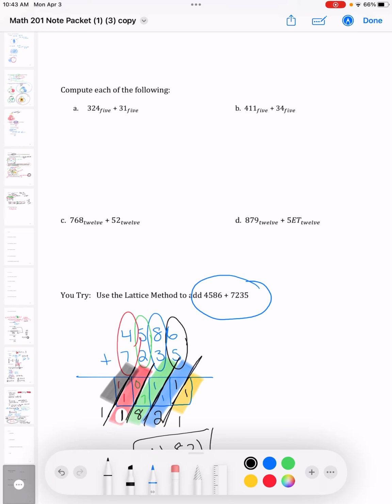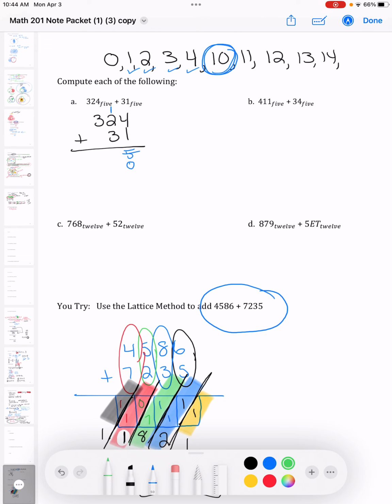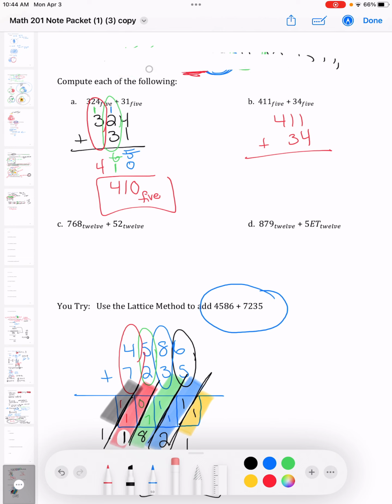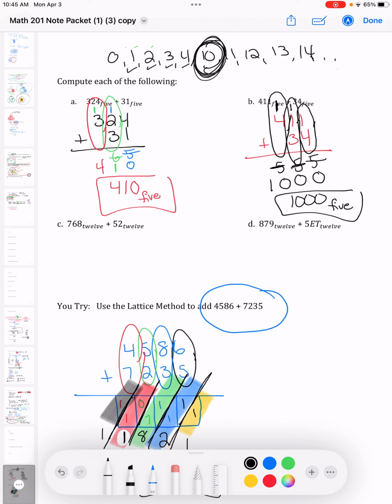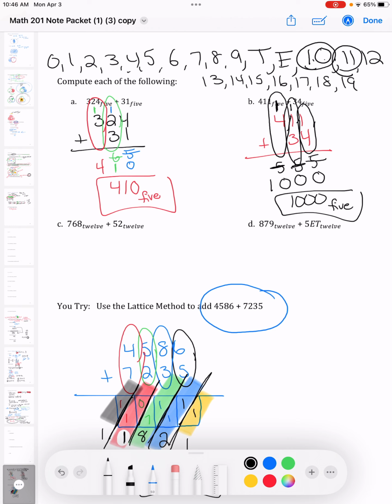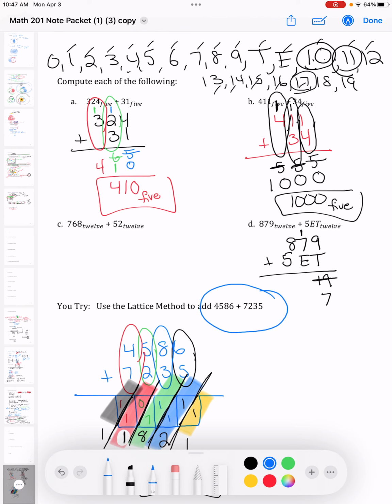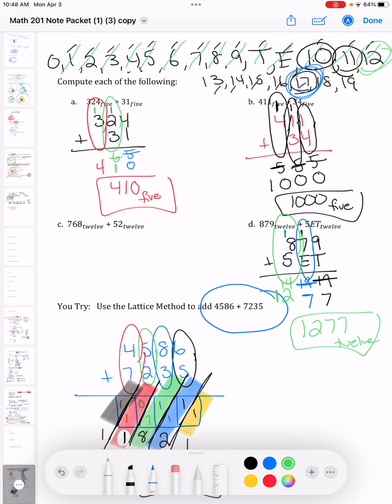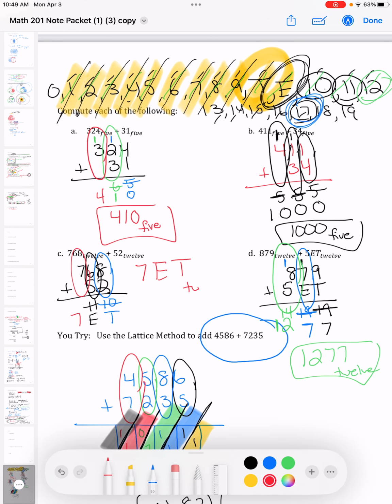Adding in different bases